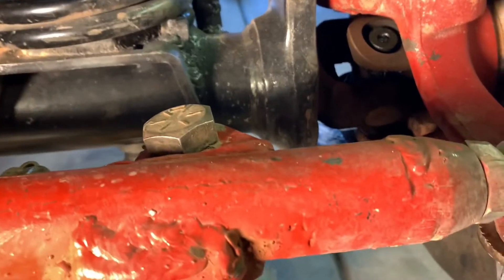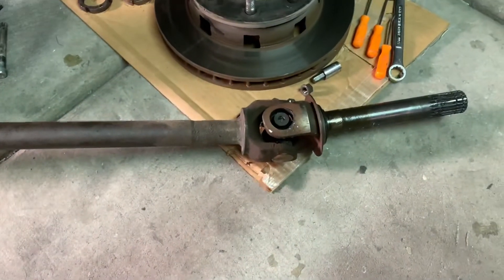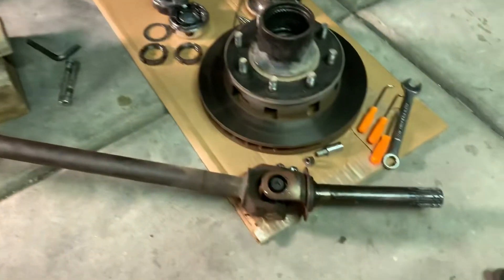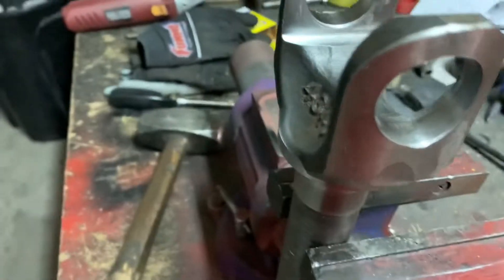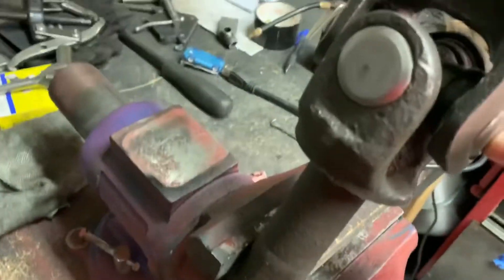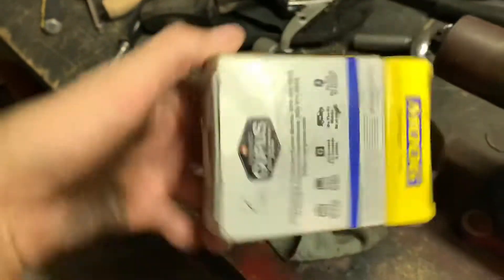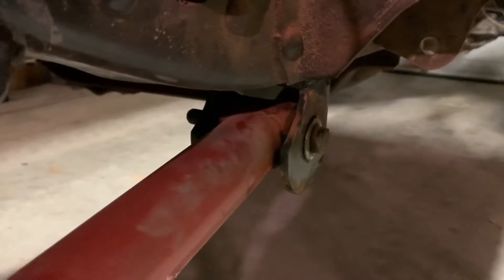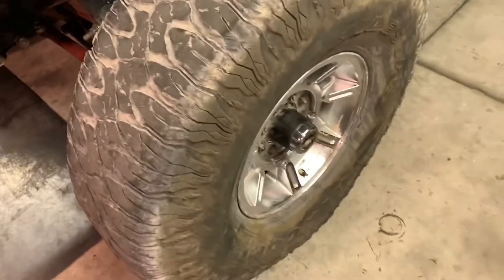FIXING THE 10BOLT AGAIN! - Chevy K10 Truggy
Chevy K10 Update, more 10 Bolt breakage, just a u-joint cap this time.